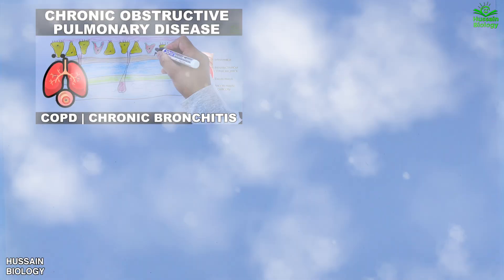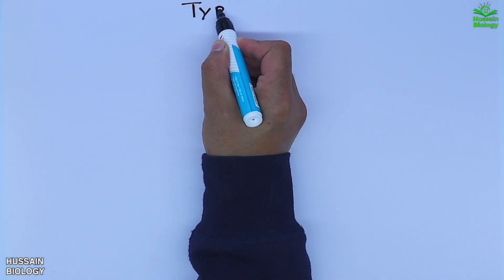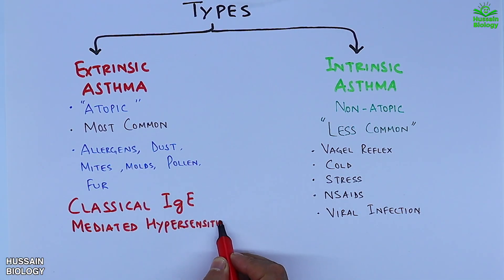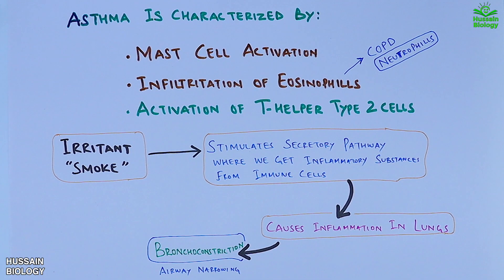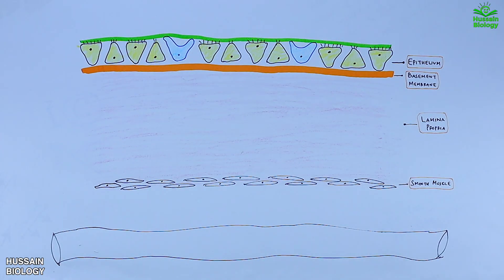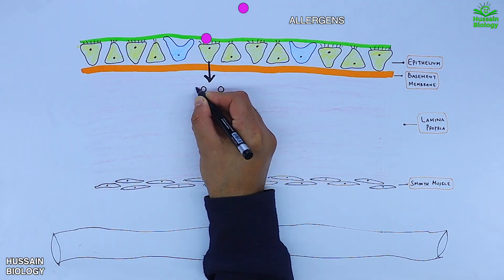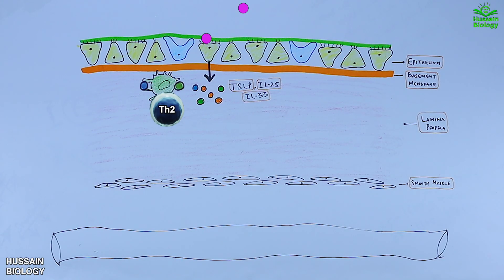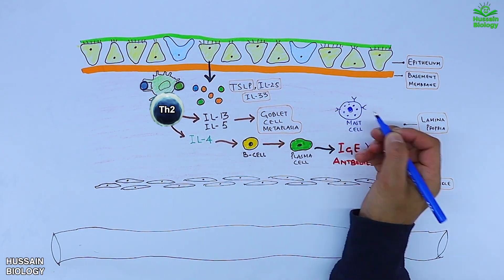Asthma | Pathophysiology of Asthma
Asthma is a long-term inflammatory disease of the airways of the lungs.[5] It is characterized by variable and recurring symptoms, reversible airflow obstruction, and easily triggered bronchospasms. Symptoms include episodes of wheezing, coughing, chest tightness, and shortness of breath. These may occur a few times a day or a few times per week. Depending on the person, asthma symptoms may become worse at night or with exercise.
Asthma is the result of chronic inflammation of the conducting zone of the airways (most especially the bronchi and bronchioles), which subsequently results in increased contractability of the surrounding smooth muscles. This among other factors leads to bouts of narrowing of the airway and the classic symptoms of wheezing. The narrowing is typically reversible with or without treatment. Occasionally the airways themselves change.[22] Typical changes in the airways include an increase in eosinophils and thickening of the lamina reticularis. Chronically the airways' smooth muscle may increase in size along with an increase in the numbers of mucous glands. Other cell types involved include T lymphocytes, macrophages, and neutrophils. There may also be involvement of other components of the immune system, including cytokines, chemokines, histamine, and leukotrienes among others.